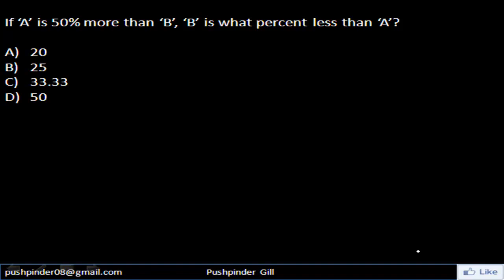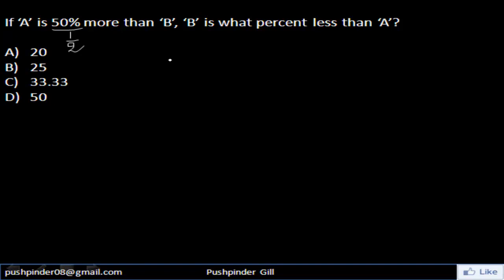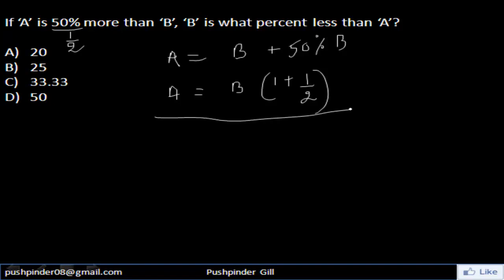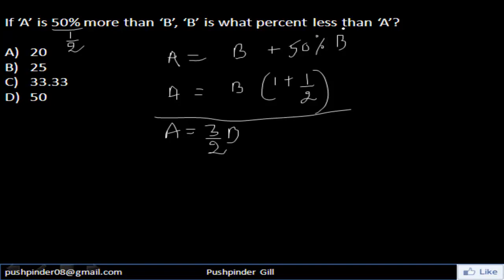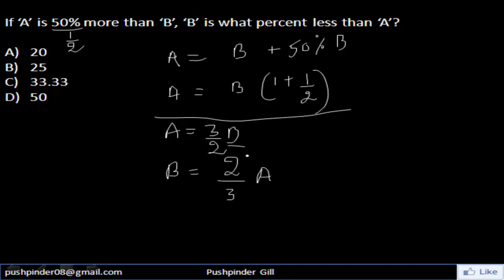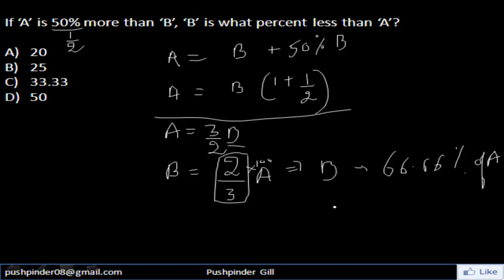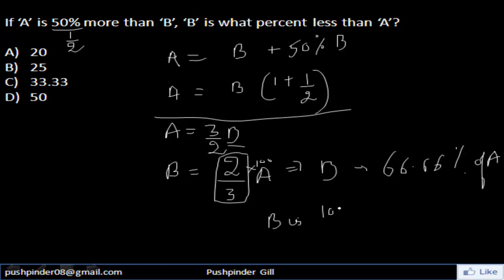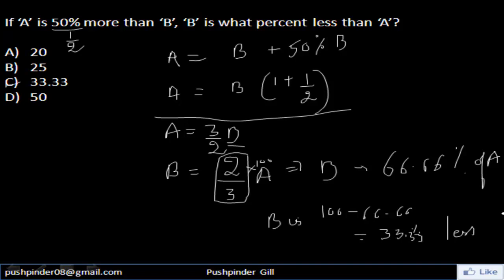Question 4 (Percentages) -GRE/GMAT/CAT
This video explains how to solve a particular type of question in the topi of percentages for exams such as GRE, GMAT, CAT.